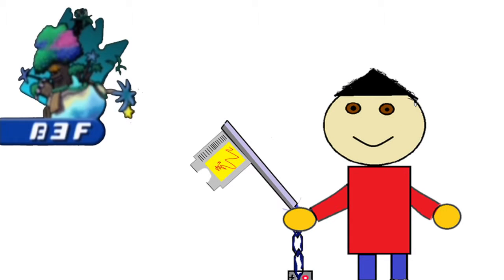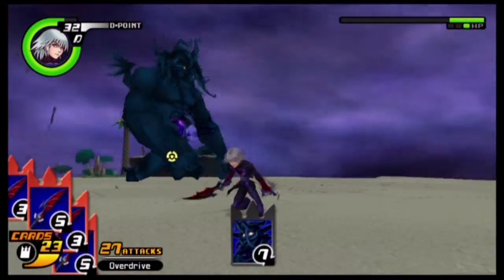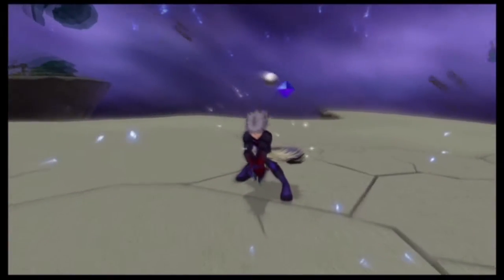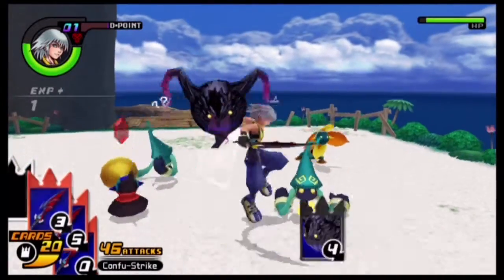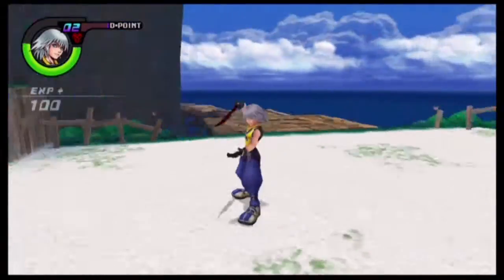Kingdom hearts Reverse Rebirth B3 Destiny Island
Riku travels back to the home he finds before only to find out that it's filled with heartless. This stage can be tougher then usual your deck is small and the enemies can be farily tough. The boss fights in this stage are ridclousley easy to hard has hell.